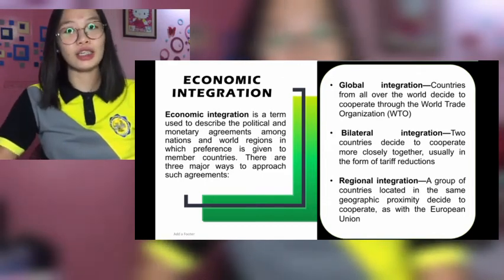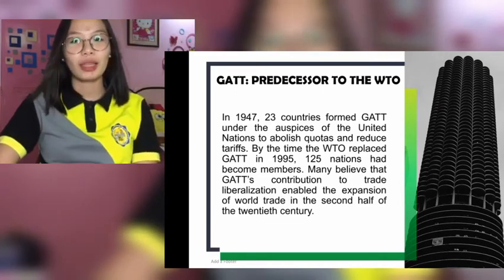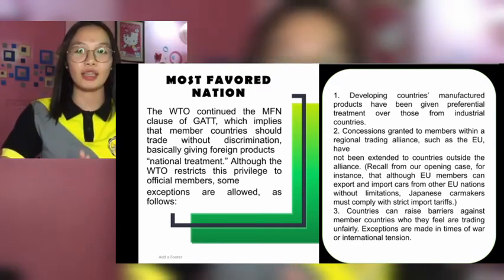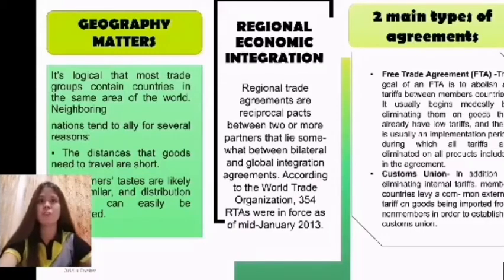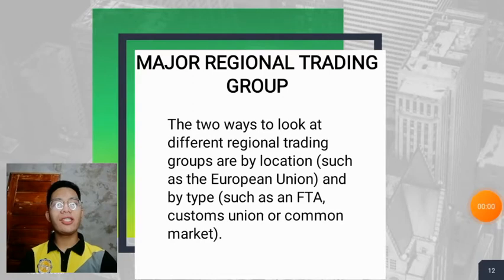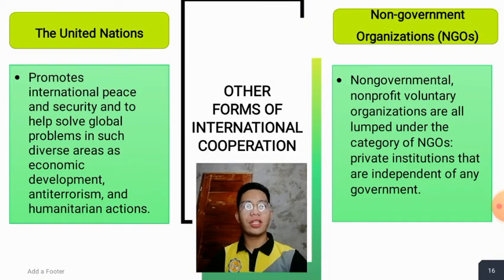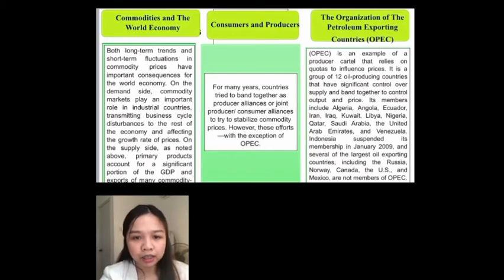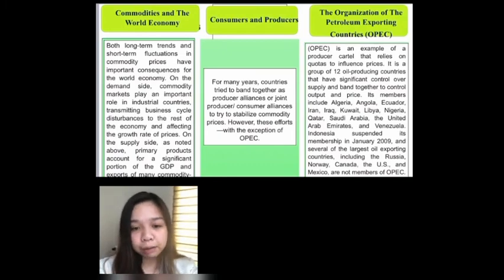10 October 2020